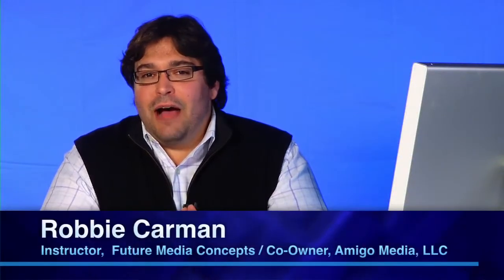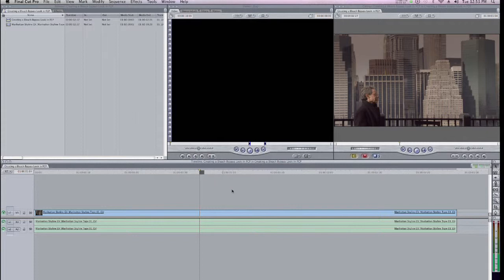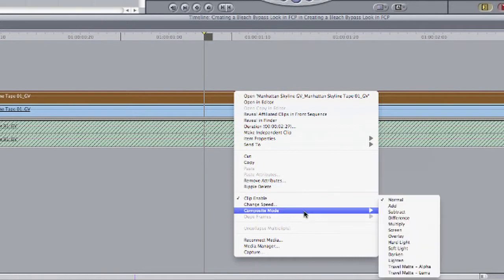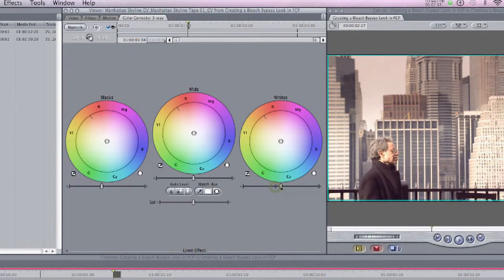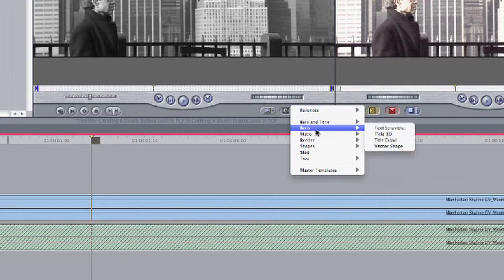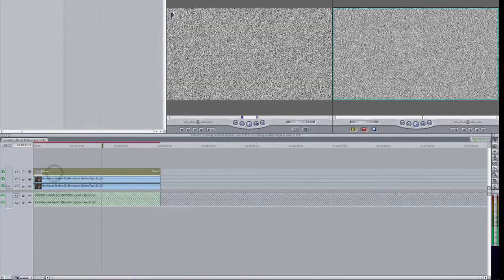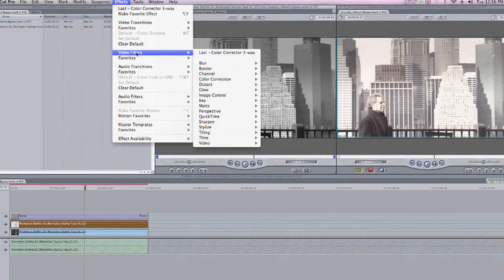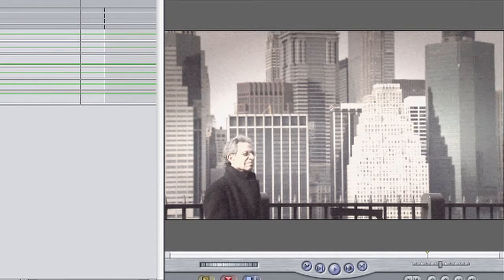FMC Training - Creating the Bleach Bypass Look in Final Cut Pro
Robbie Carman, an FMC instructor, explains how to give your footage a very stylized, high contrast, low-saturated look using the tools in Final Cut Pro.